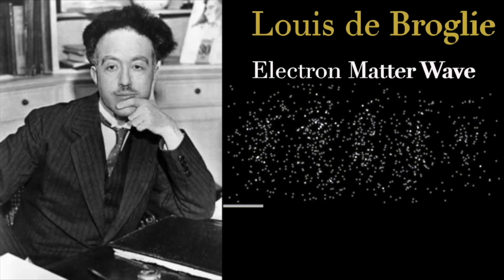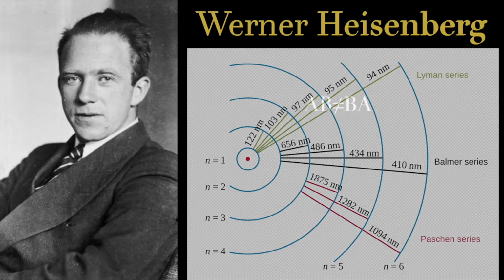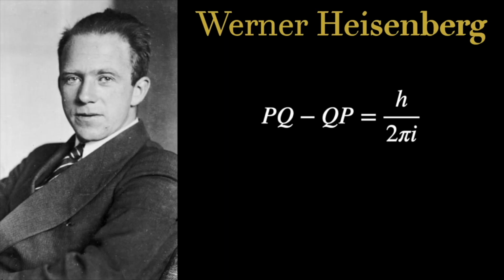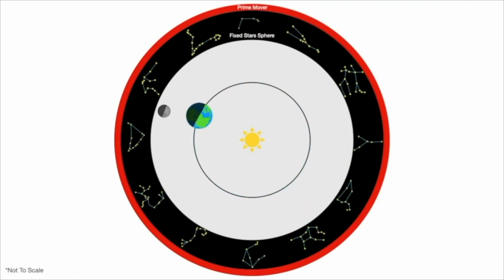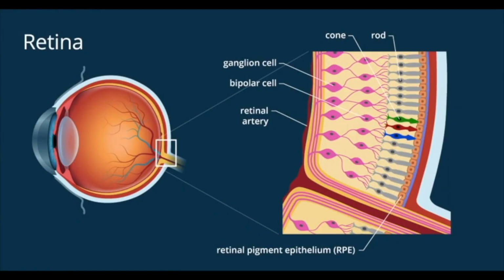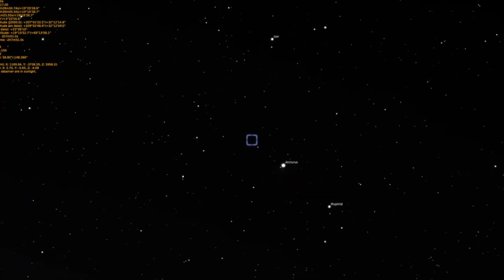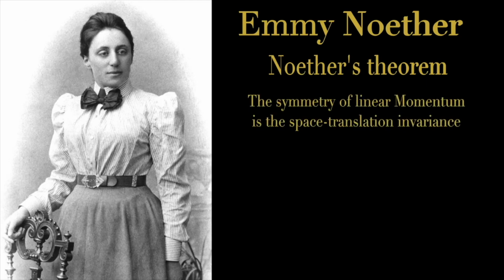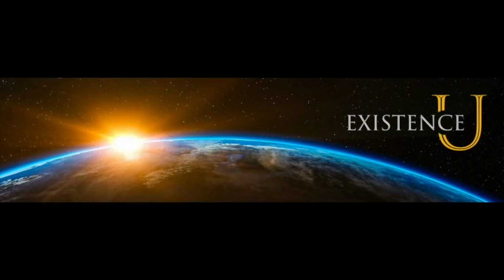Emmy Noether's Universe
After trying to find a video to watch for a light sitdown, I was annoyed by the fact that everything on YouTube was an hour+ and then I remembered I also did this to you, so I cut them up.

Join us on a journey through the centuries as we explore the fascinating history of the aether and relativity. From the ancient Greek philosopher Thales to the groundbreaking theories of Albert Einstein, this video will take you on a thrilling ride through the development of our understanding of space and time.

We begin with Aristotle, who proposed the concept of aether as a fundamental substance that fills the universe. We then follow the journey of aether through the ages, as philosophers and scientists such as Descartes and Newton grappled with its nature and purpose.

As we enter the 19th century, we meet the likes of Maxwell and Lorentz, who attempted to reconcile the aether with the emerging theories of electromagnetism and relativity. But it was Einstein who finally discovered the true nature of the aether, introducing his revolutionary theory of special relativity and challenging our understanding of space and time forever.

Through animations, illustrations, we bring the history of the aether and relativity to life, revealing the triumphs and setbacks, the debates and breakthroughs, that have shaped our understanding of the universe. Join us as we explore the fascinating story of how human curiosity and ingenuity have transformed our understanding of the cosmos.